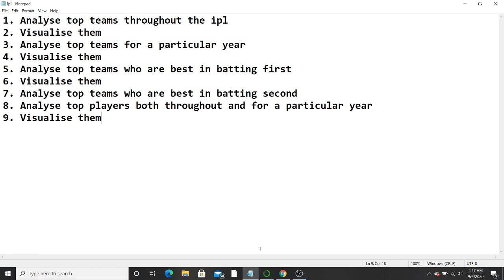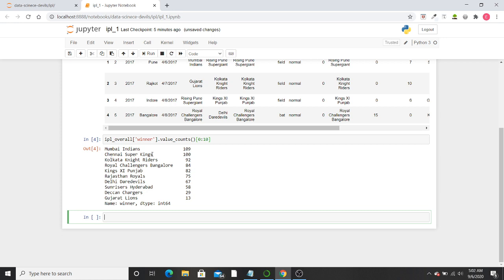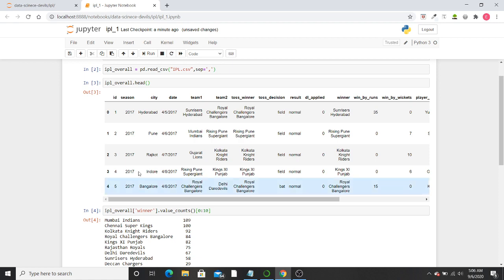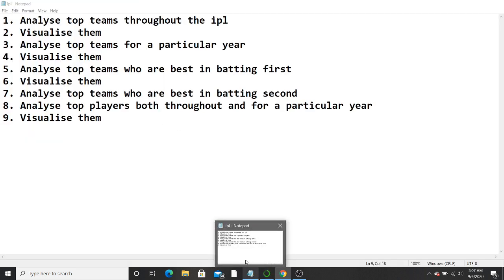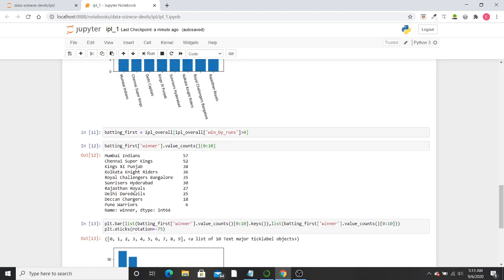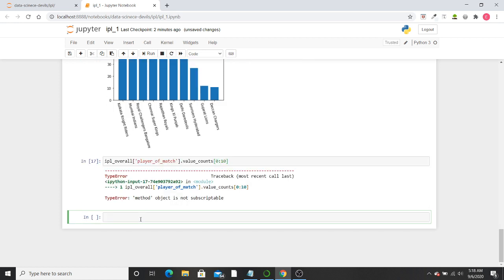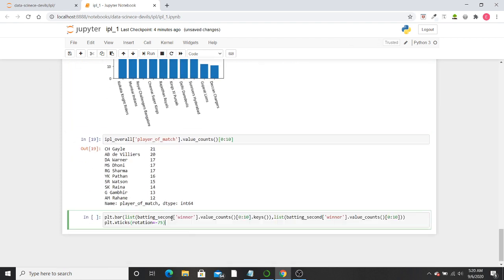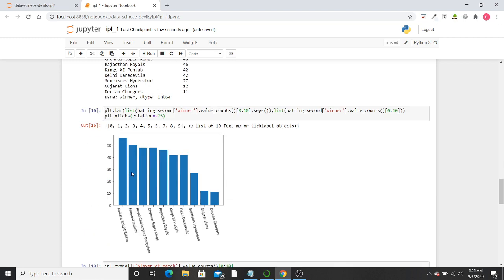Data Analysis And Visualization For IPL Through Python | Data Science | Prediction For Win | IPL2020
In this video I am going to teach about data analysis and data visualization
through python by working on a ipl data set if you will watch sincerely then you will get an idea which all libraries are being used for analyzing and visualizing stuff in python and will also be able to do it yourself.
I am giving the link to the dataset and my code below so if you have any doubt you can go through it:

ipl2020 # data_science